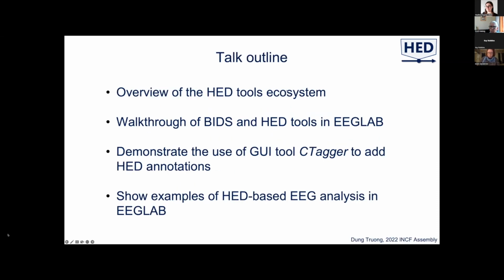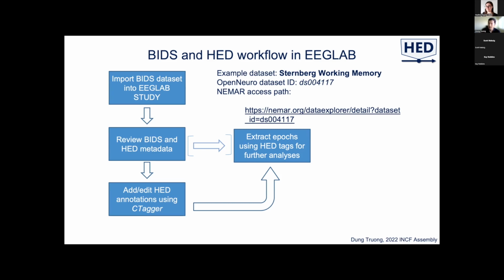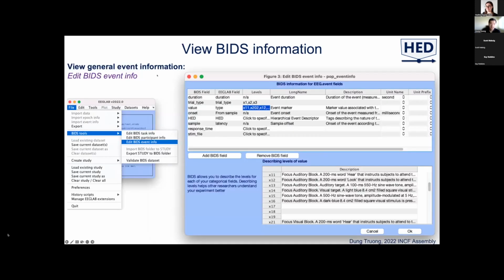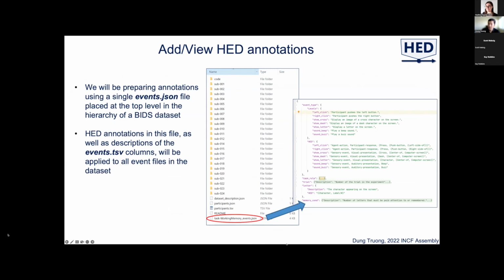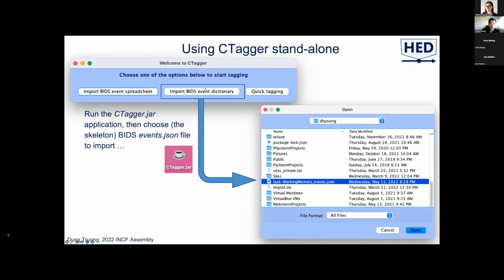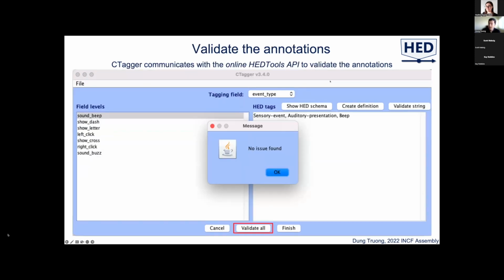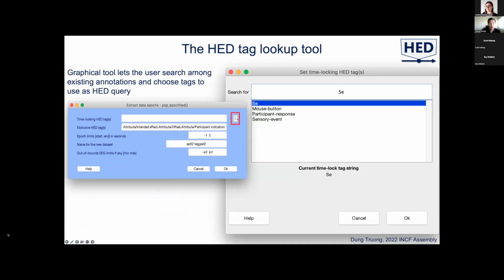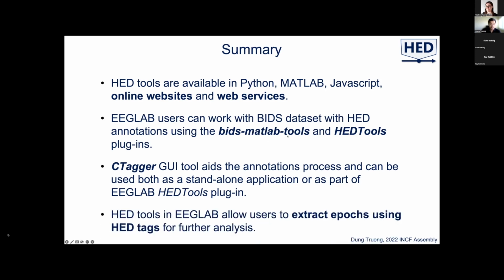INCF 2022 Part 3: Adding annotations to EEG data using the HED tools ecosystem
Dung Truong of UCSD discusses how to use various HED tools to facilitate annotation and demonstrates how HED is incorporated into EEGLAB.